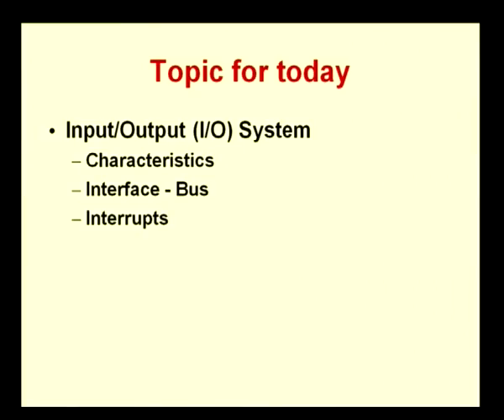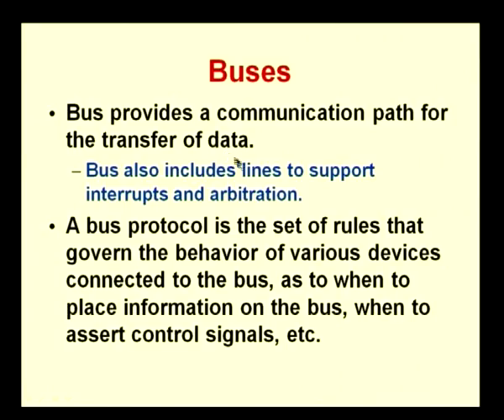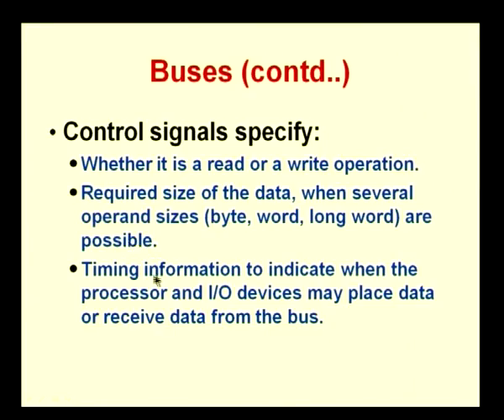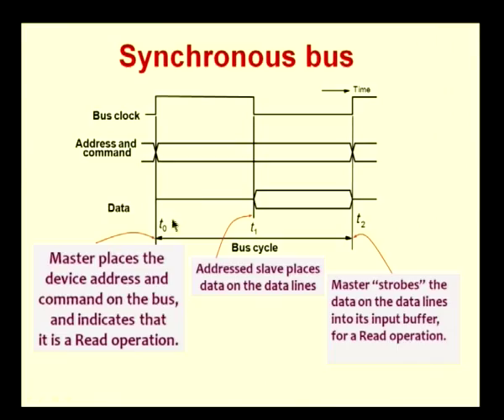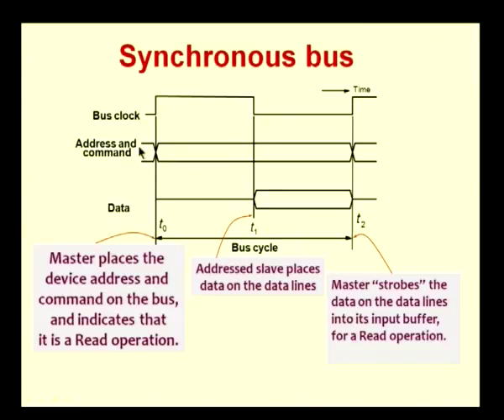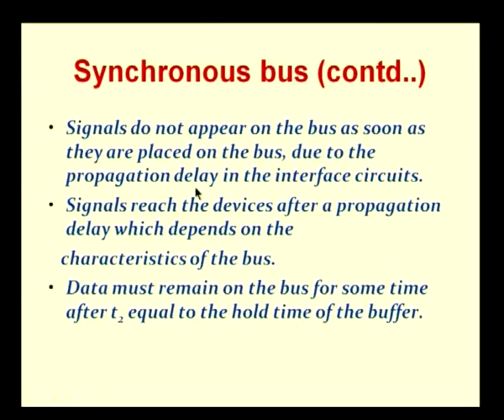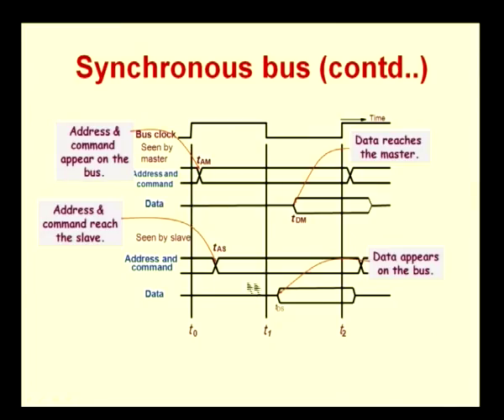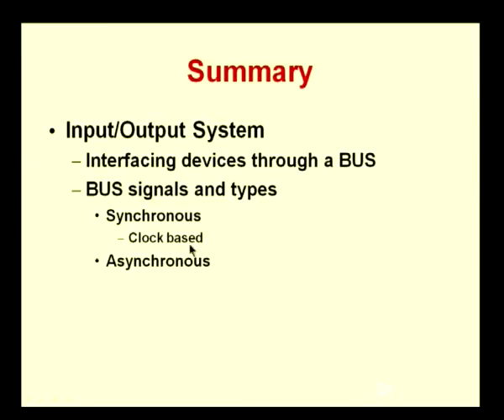CLR parsing table construction